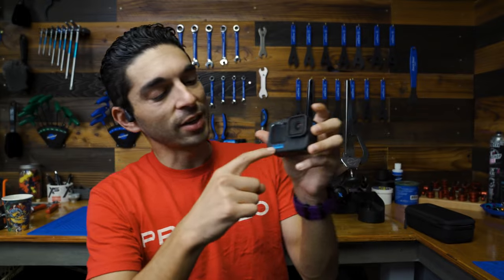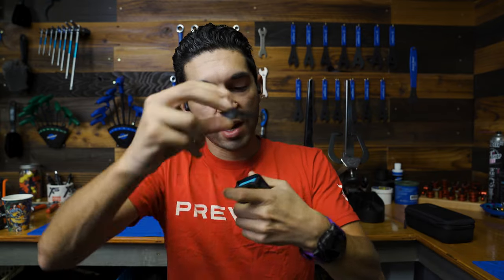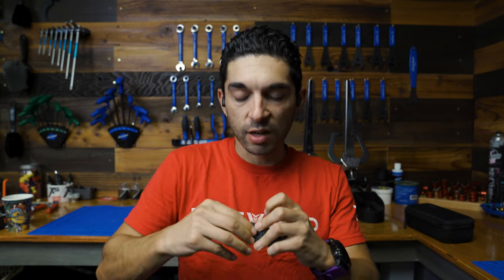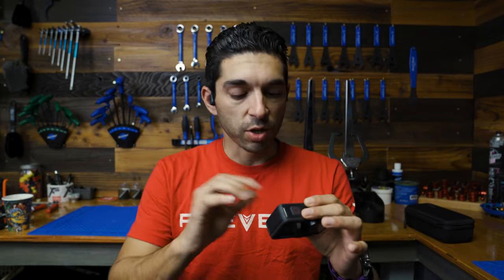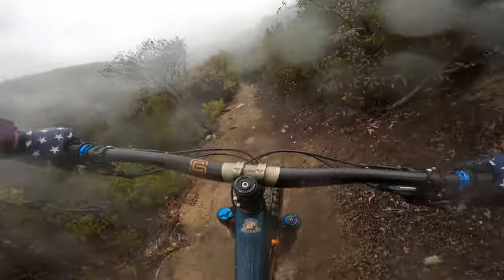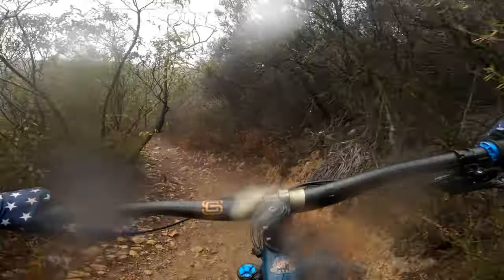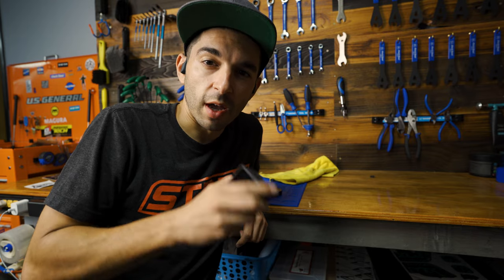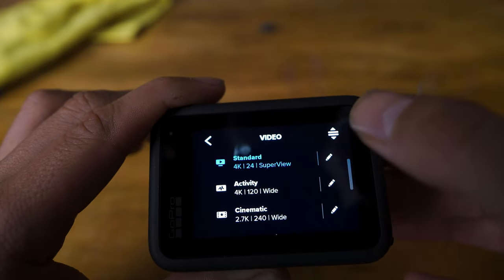Hero 10 Black Pushed to Its BREAKING Point! RAW MTB footage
Hero 10 Black Pushed to Its BREAKING Point! A Mountain Bikers Review

I Put this GoPro Hero 10 Black through every test I can think of, including tests that others have neglected. You will see what this action camera is made of and how everyday mountain bikers can take their content to the next level and beyond.

Amazon link
GoPro 10 Black
GoPro Performance Chest Mount
Best GoPro Memory Card
Additional Batteries and Charger Pack

                                                                   Pedals In Video
Crankbrothers Stamp 2 Pedals
Race Face Chester Pedals

TROY LEE AIR GLOVES
FLY RACING Kinetic Pants
Smith GOGGLES
NINJA BLENDER

SPECIAL THANKS TO: I want to thank guys like Brian from BKXC, Seth from Seth's Bike Hacks, Alex from Singletrack Sampler, Neil Donahue from GMBN, Skills With Phil and Nate Hills for leading the way and inspiring me to get out and make this life change. They have inspired me to get out and follow my dreams and to use this channel as a vehicle to make a difference in the lives of others, we are almost to 500 subscribers in just a few months and I know this will turn into 5,000 subscribers very soon. A special shout out to you guys, thank you!